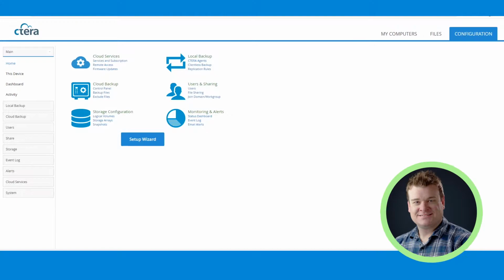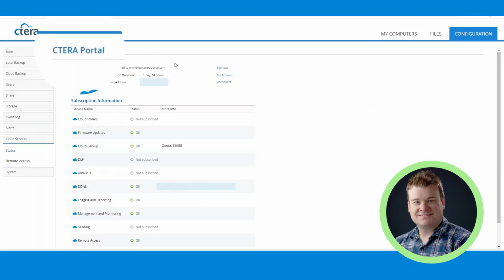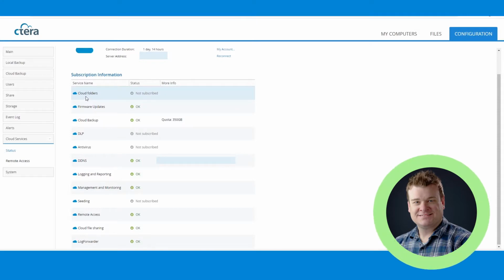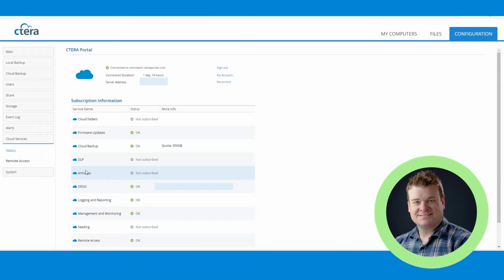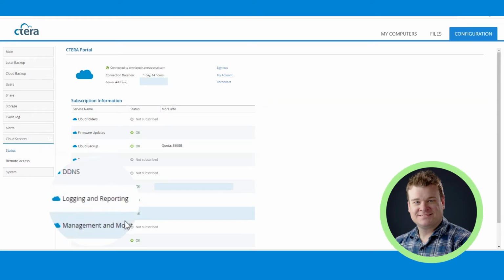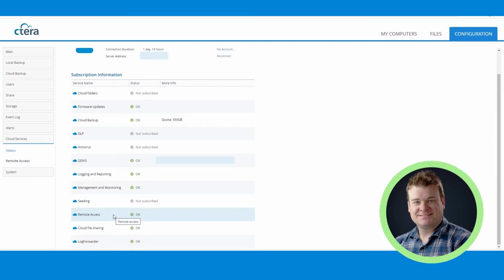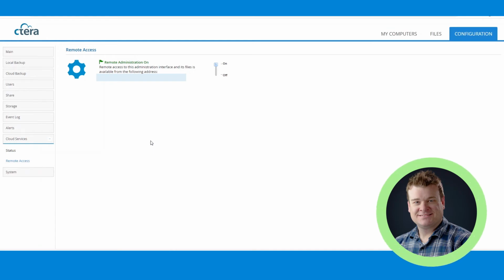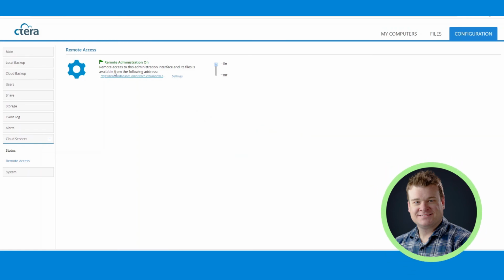CTERA C200 Cloud Services Settings and Menus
Take full advantage of CTERA's cloud capabilities by enabling cloud backup services in CTERA Cloud Storage Gateway. Cloud services are what make CTERA our hybrid cloud solution of choice. The Cloud Services tabs is where you'll configure your CTERA Portal, remote access, DDNS, and where you'll see your storage quota.